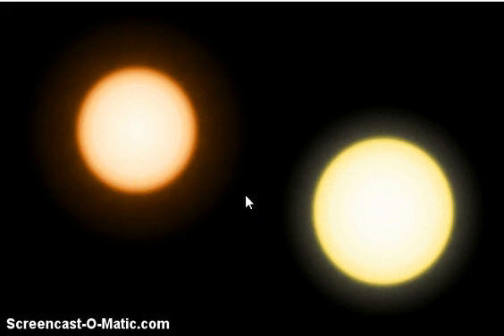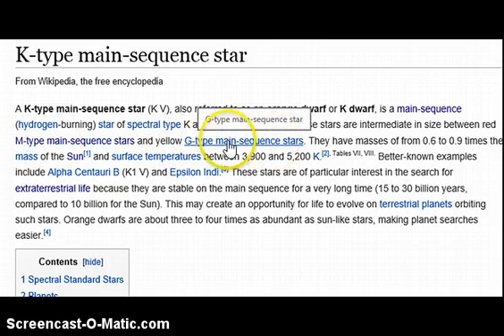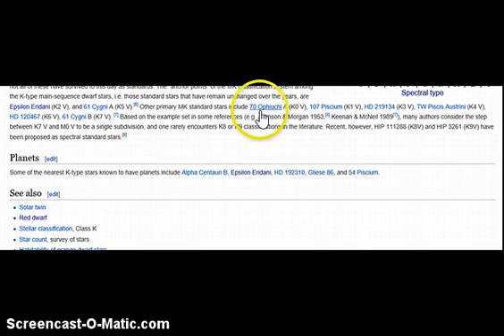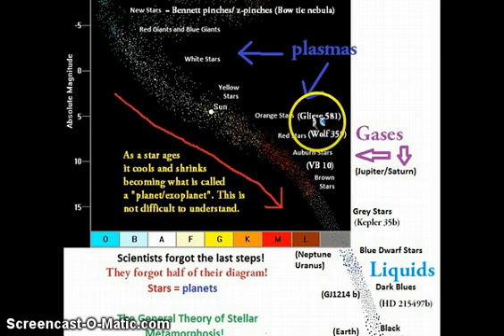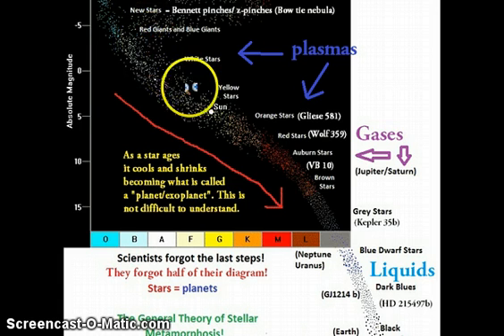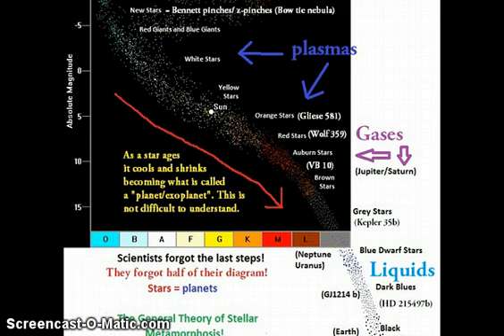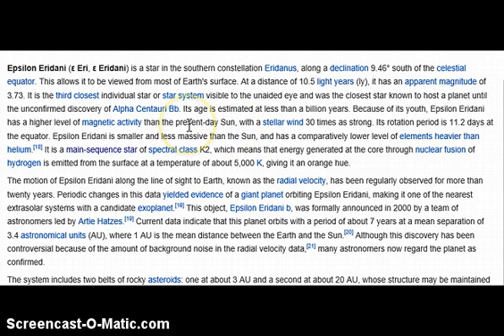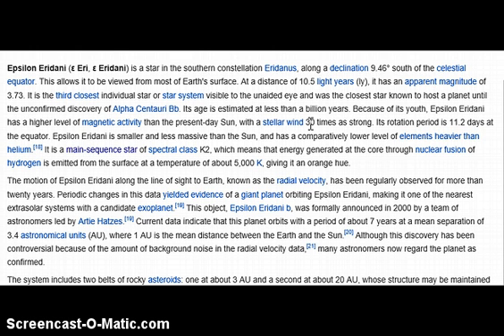Epsilon Eridani, Orange Dwarf Star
Epsilon Eridani fits in the theory of stellar metamorphosis. In this theory the star is the new planet, they were never mutually exclusive constructs.